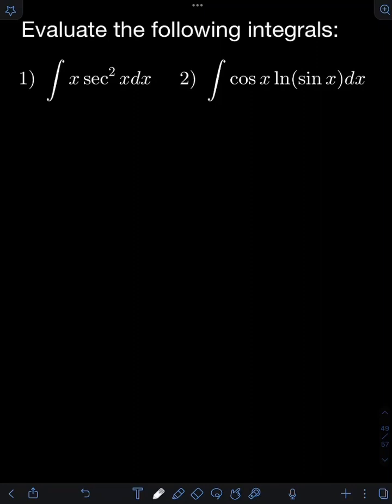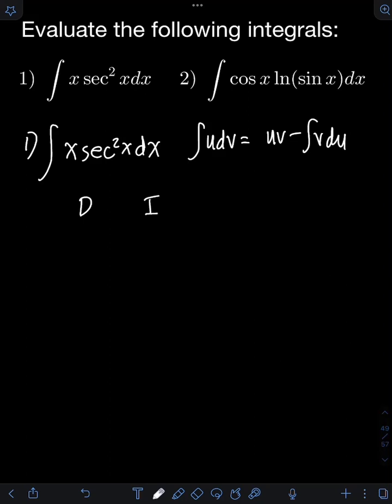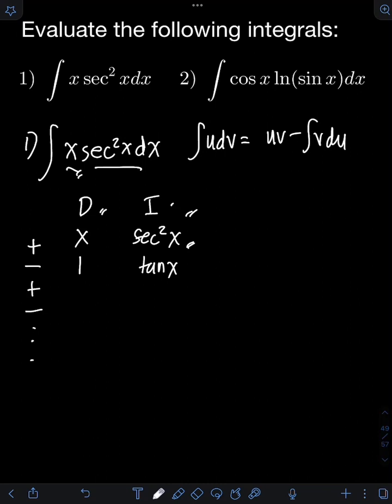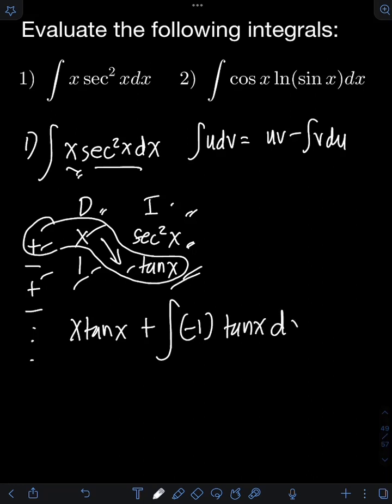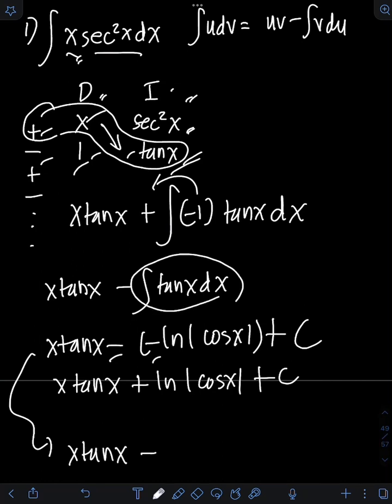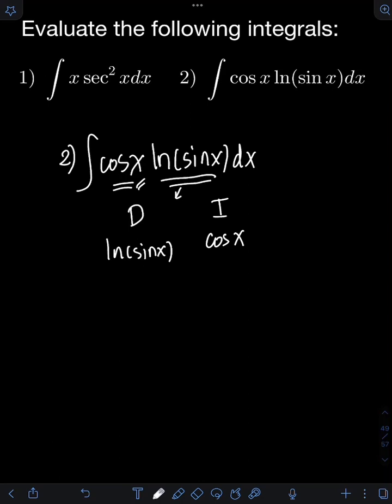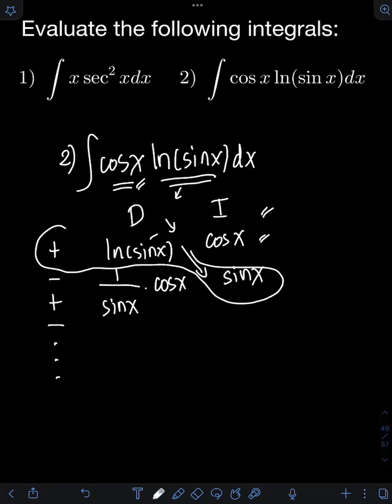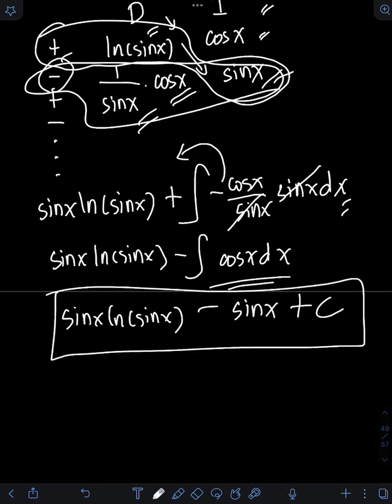Integration By Parts Using DI Method (Case 3)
Hi guys! This video discusses how to use integration by parts using DINMethod. Integration by parts is derived from the product rule for derivatives. We will use integration by parts if the integral expression has integrand is a product of two functions that cannot be solved from simple u-substitution. We will demonstrate how to choose wisely the substitution with u and dv for IBP by solving several examples.